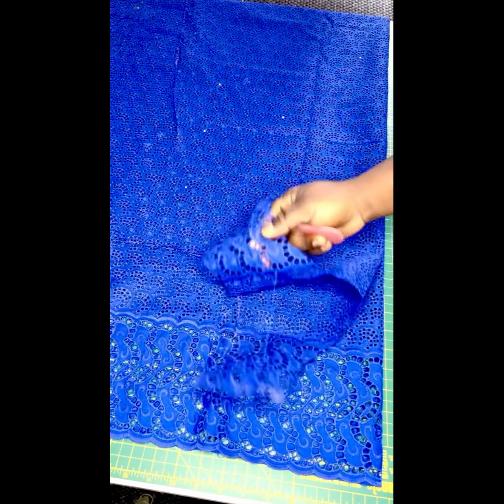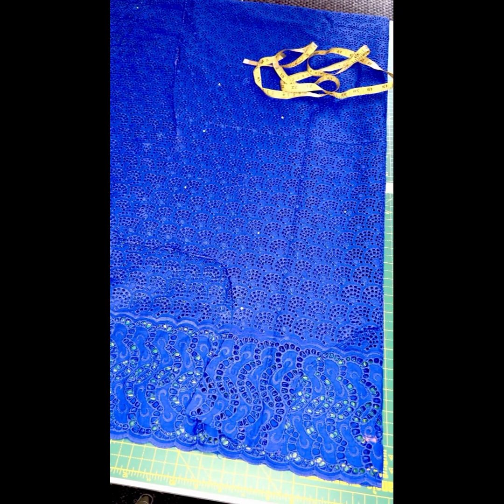How to sew simple gown with stylish neck design